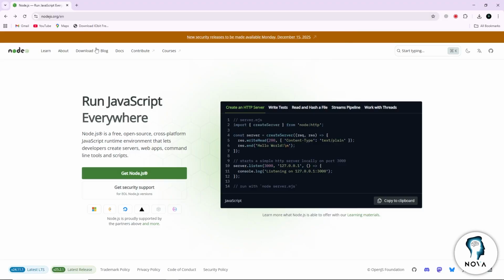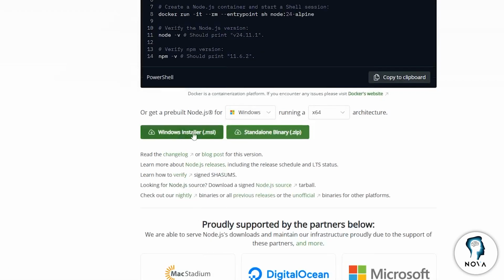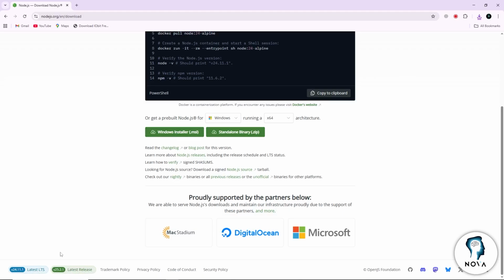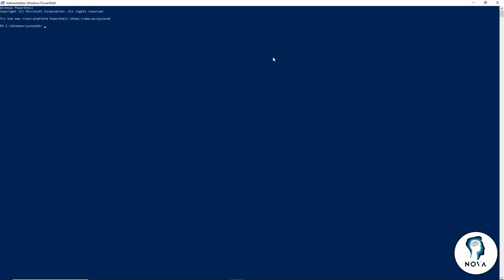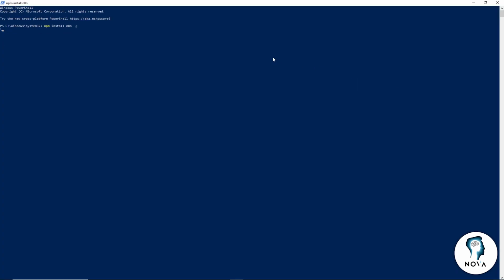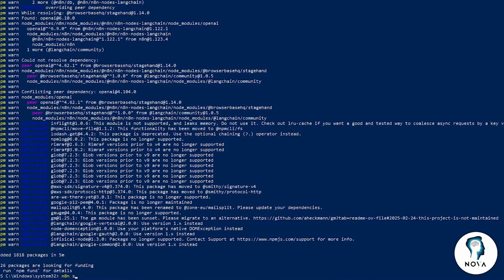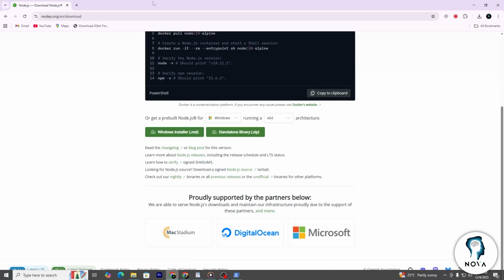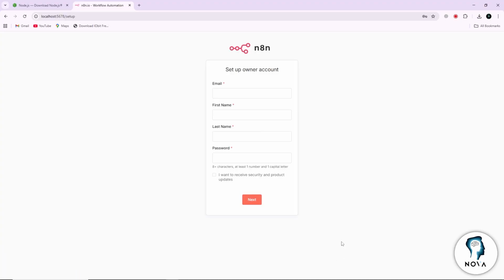How to Run n8n Locally for FREE - Step By Step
How to Run n8n Locally for FREE: Running n8n locally for free is a great way to test and build automation workflows without hosting costs. ⚙️ In this tutorial, you’ll learn how to install n8n on your local machine using Docker or npm, start the service, and access the n8n editor in your browser. Perfect for beginners who want to experiment with n8n safely and offline.